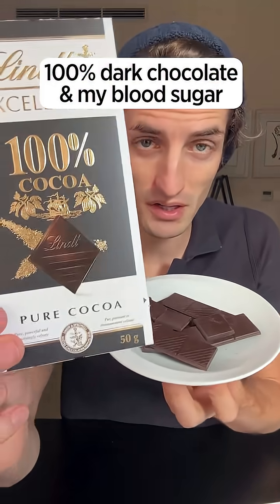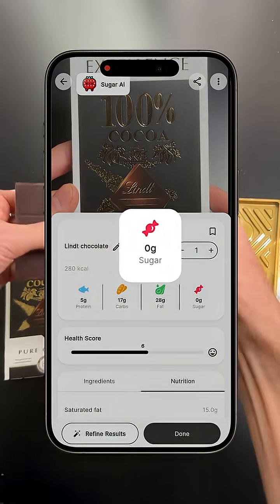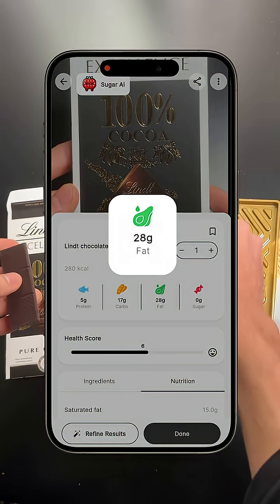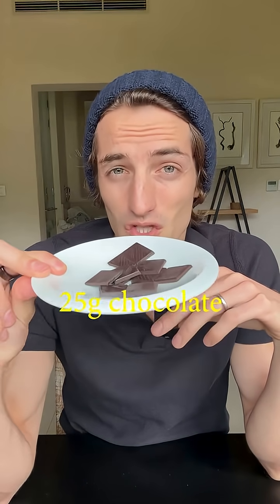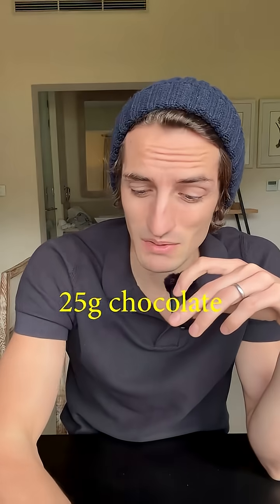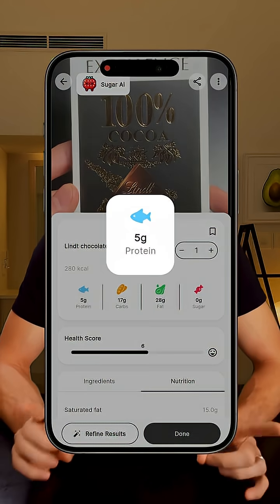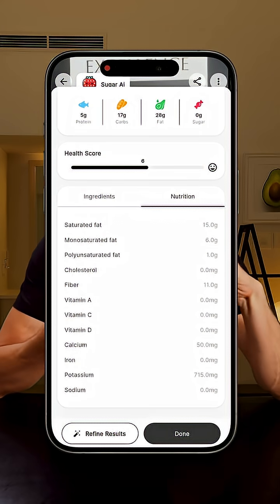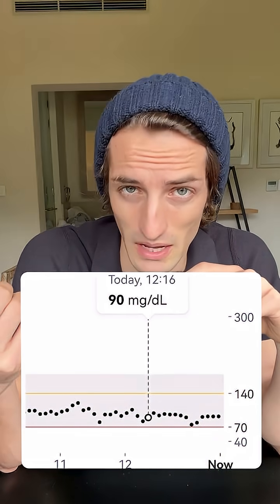Let's see how 100% cacao chocolate affects my glucose levels.